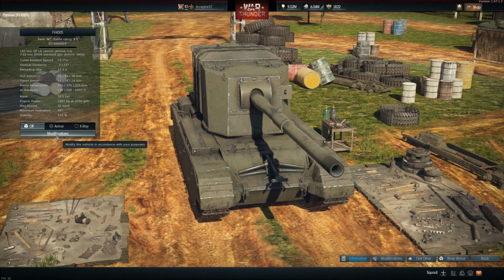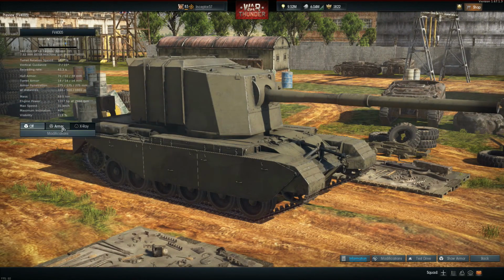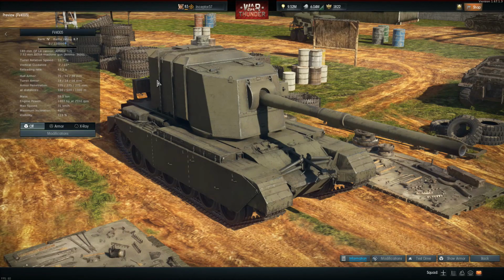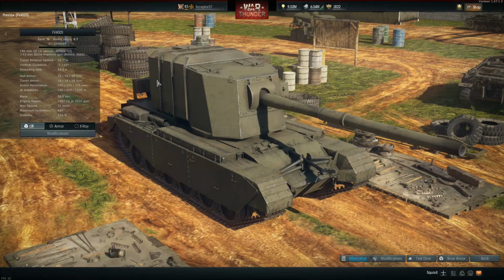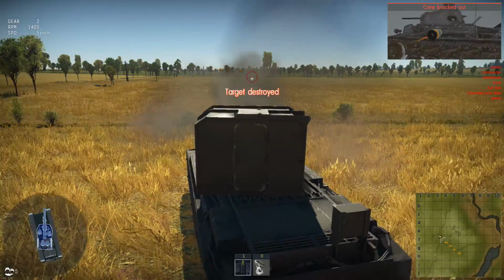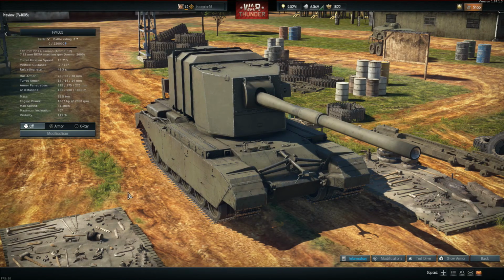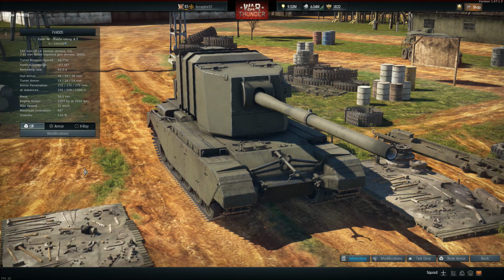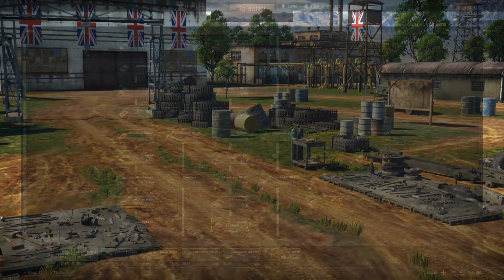War Thunder Dev 1.67 | FV4005 II (ULTIMATE DERP GUN!!) - FIRST IMPRESSIONS O_o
Trying the newest Brit in the block, the FV4005 II.

WTF Gaijin, this is too much power for one person to wield...